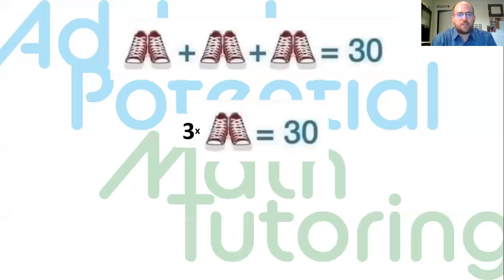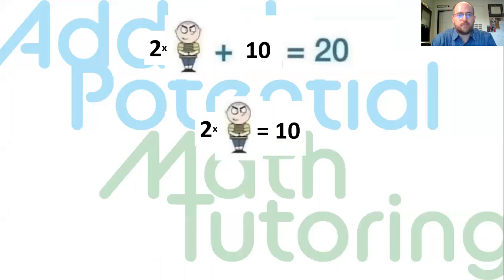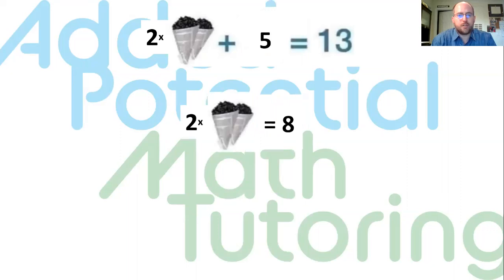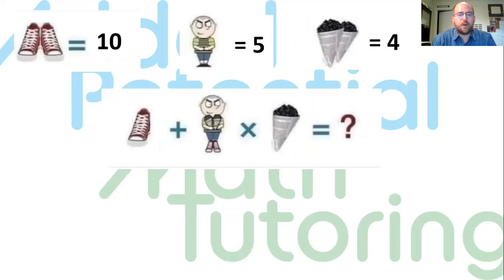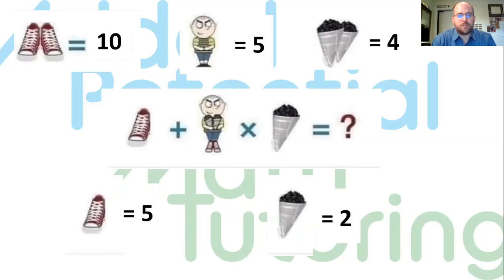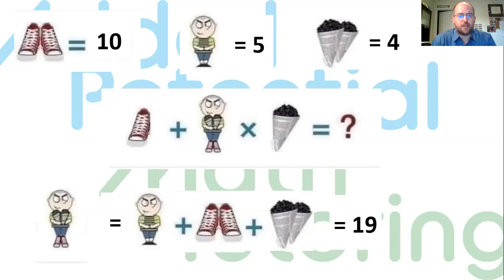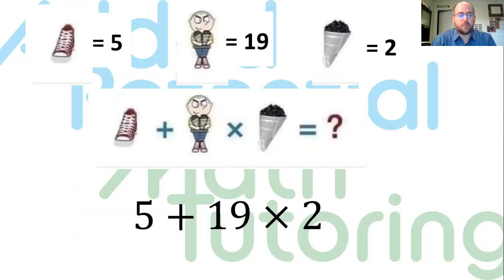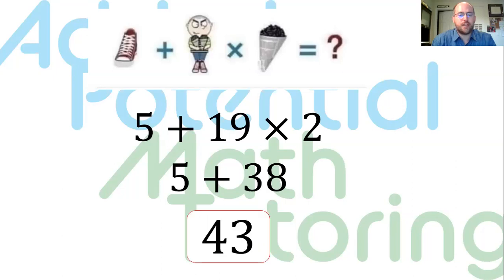Shoes Boy Popcorn puzzle - Added Potential Math Tutoring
Ok everyone here’s my walkthrough of how this problem is solved, how you can think of others like it, and why it’s so challenging.
Let me know if you have any other problems you want me to work through, or if you're looking for a math tutor!